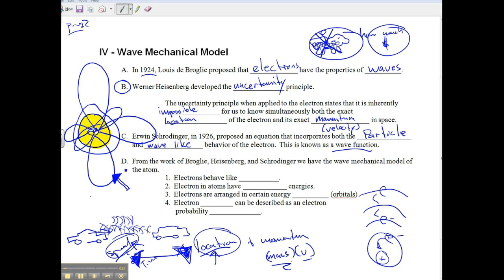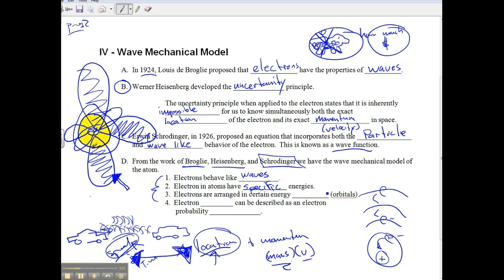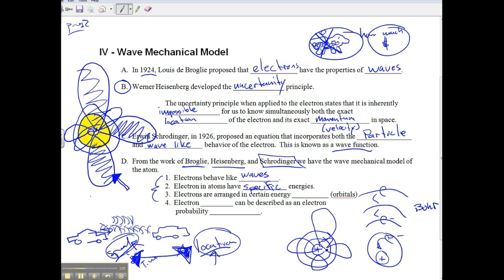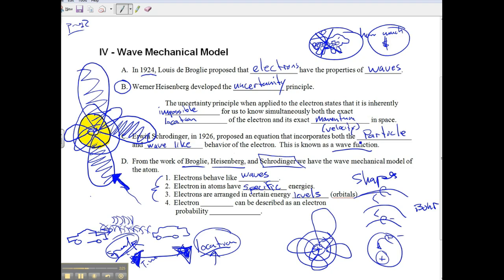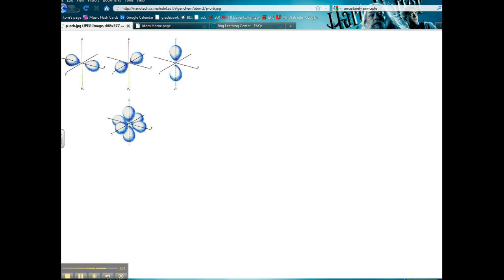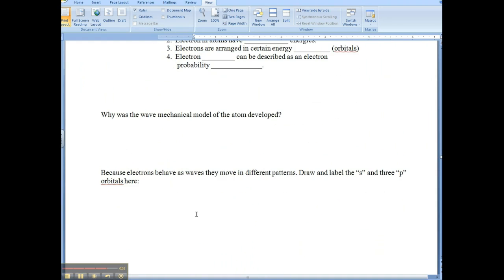Atoms: Wave Mechanical Model 6